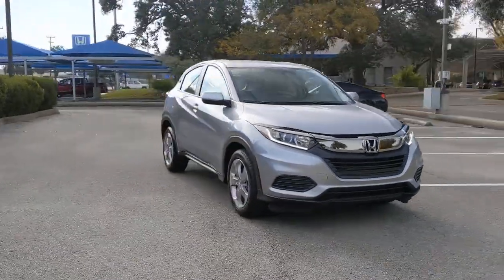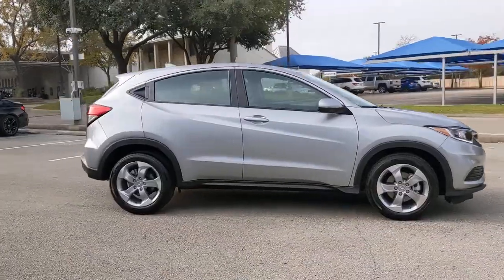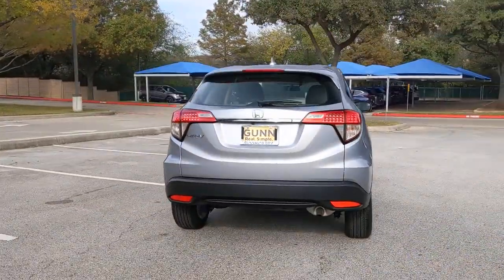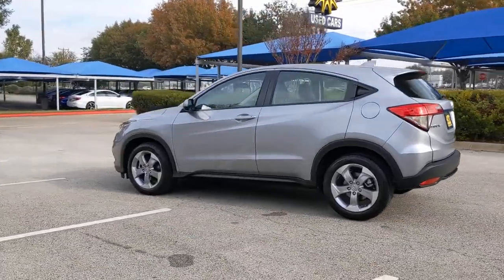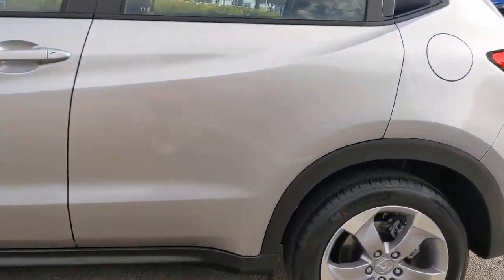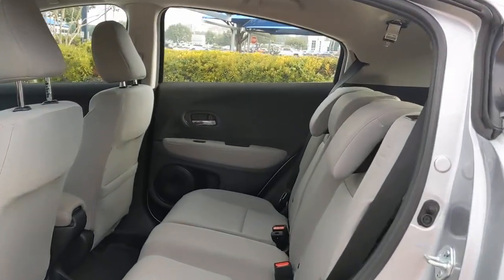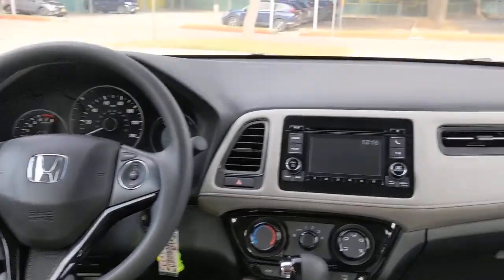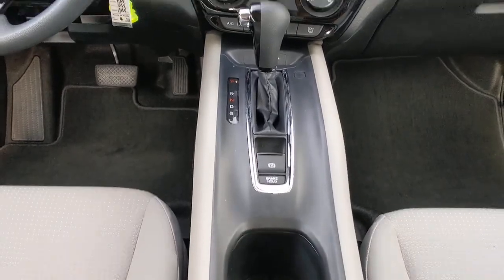2021 Honda HR-V San Antonio, Austin, Houston, Boerne, Dallas, TX HA11839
Lunar Silver Metallic Used 2021 Honda HR-V available in San Antonio, Texas at Gunn Honda. Servicing the Austin, Houston, Boerne, Dallas area.

Gunn Honda
14610 IH-10 W

one owner, low miles, clean !!, Cloth Seat Trim, Driver vanity mirror, Exterior Parking Camera Rear, Front Bucket Seats, Front Center Armrest, Front reading lights, Radio data system, Radio: AM/FM Stereo Audio System (160-Watt), Rear window defroster, Remote keyless entry, Security system.Gunn Honda Has Been Here for San Antonio Since 1976! Come See Us Today To Experience The Gunn Honda Difference For Yourself!Clean CARFAX. CARFAX One-Owner.Recent Arrival! Odometer is 5983 miles below market average!Gray 2021 Honda HR-V LX LX 1.8L I4 SOHC 16V i-VTEC CVT 28/34 City/Highway MPG